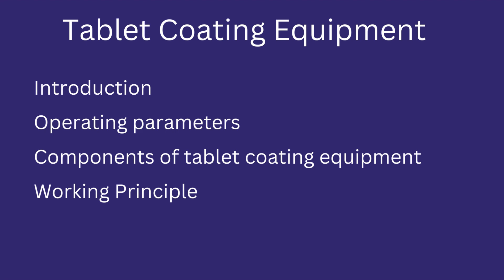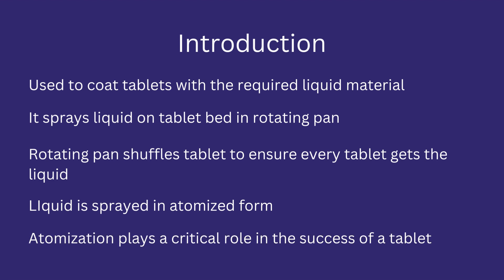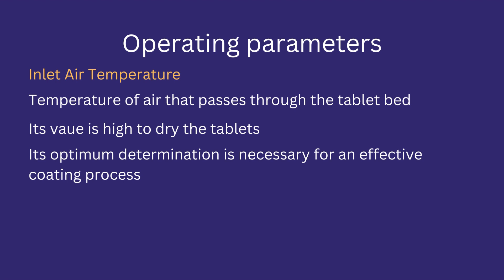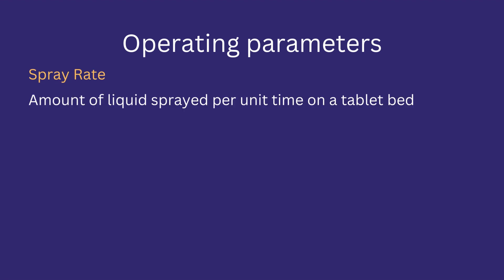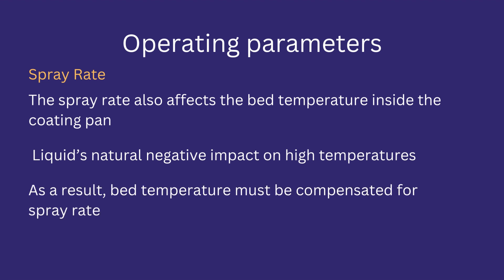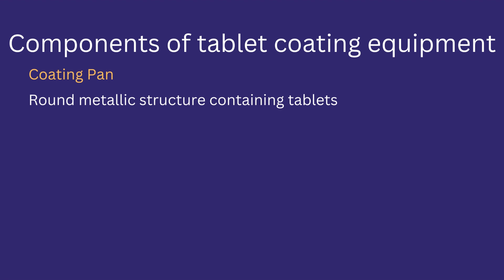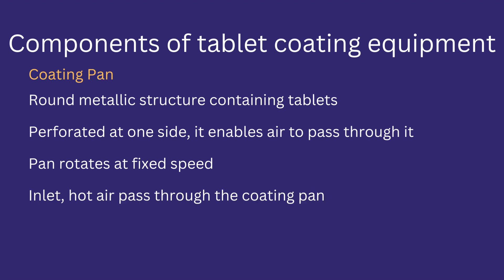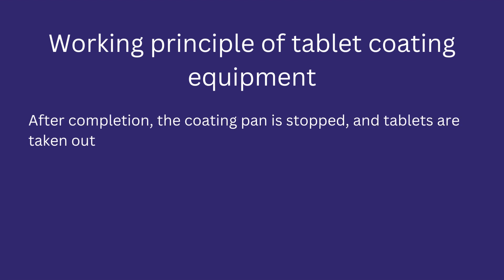Tablet Coating Equipment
This video is about tablet coating equipment in the pharmaceutical industry.I It discusses its parts, functions and operating parameters.